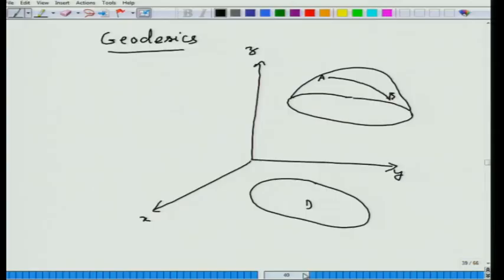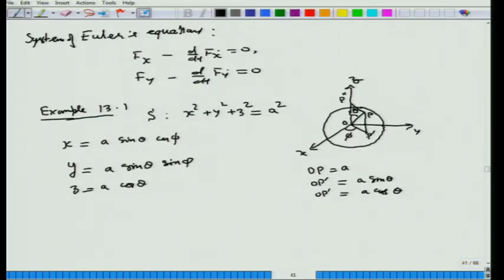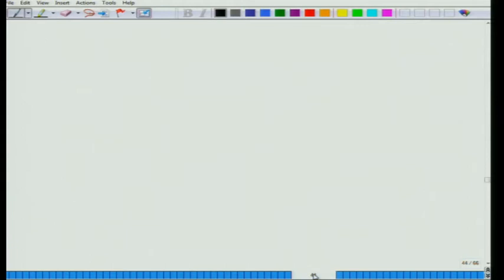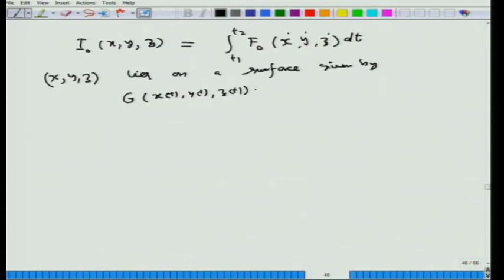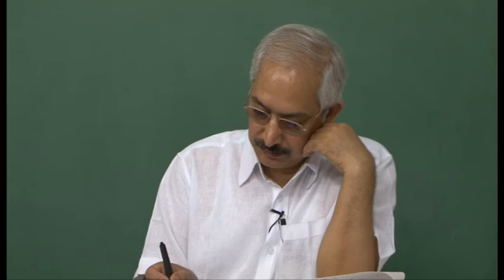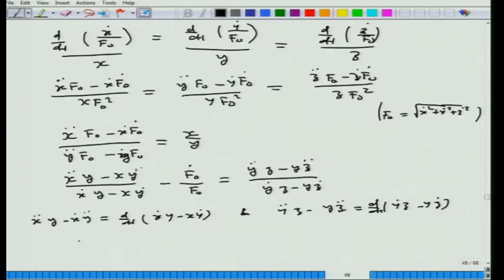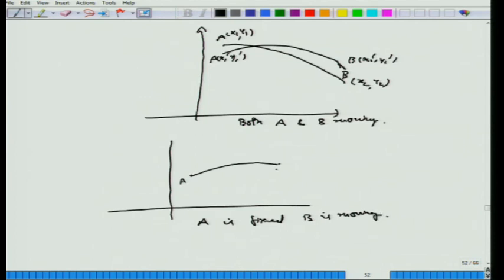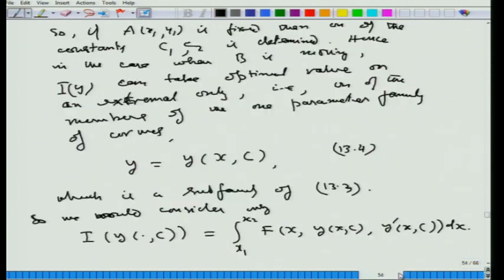Mod-01 Lec-13 Calculus of Variations and Integral Equations